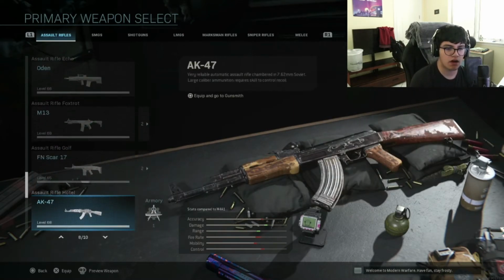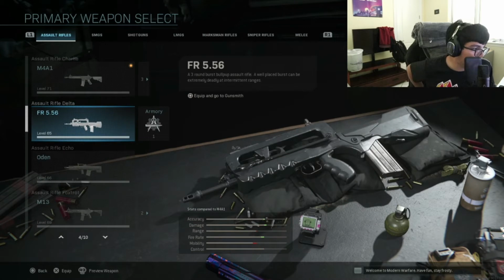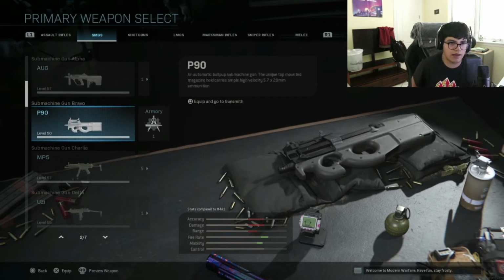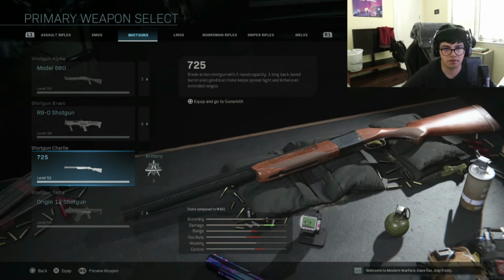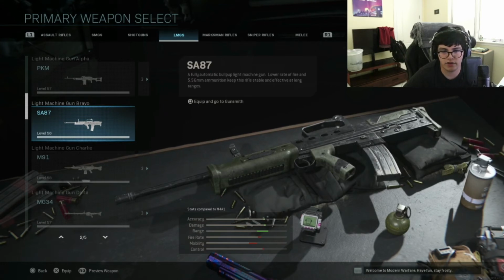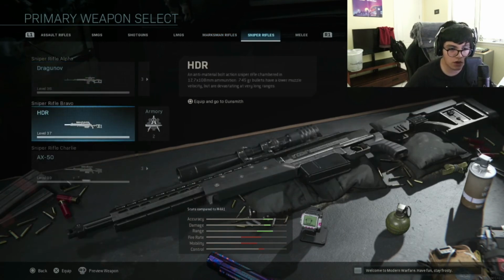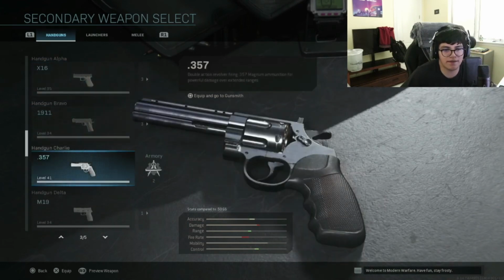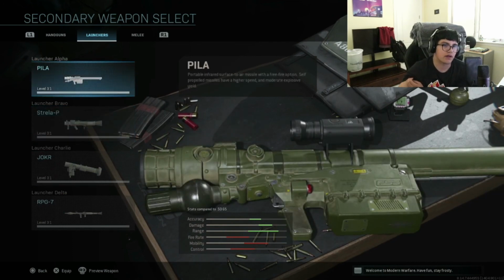BEST AND WORST WEAPONS in MW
THANK YOU for clicking on this video! Cya soon!